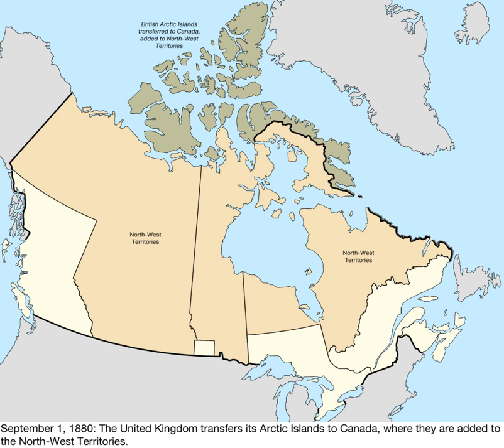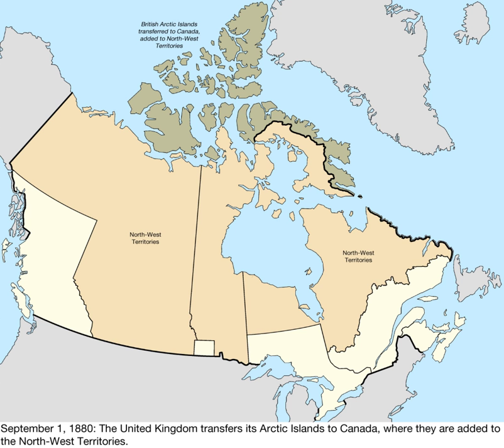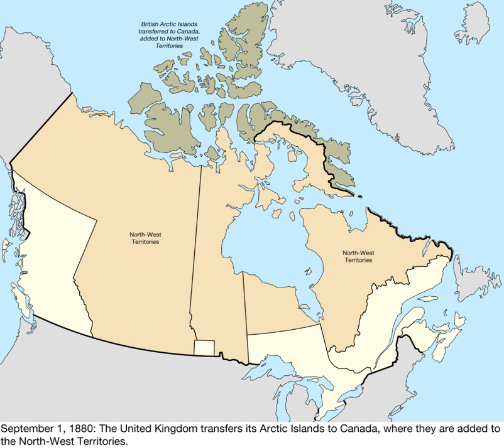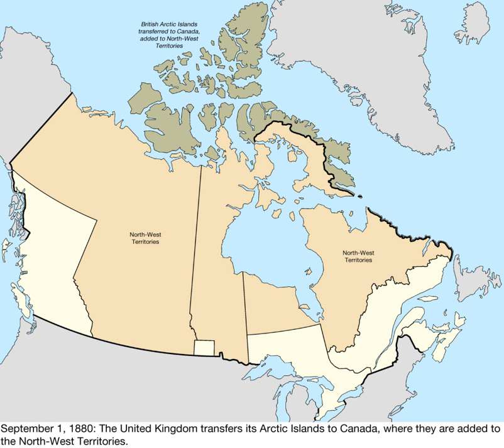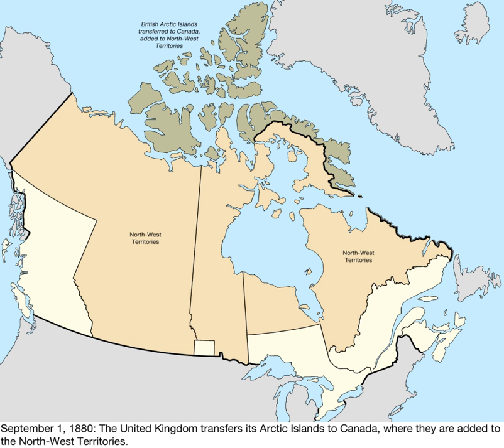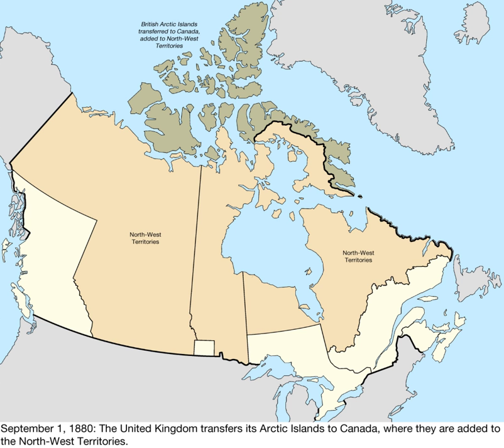British Arctic Territories | Wikipedia audio article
This is an audio version of the Wikipedia Article:
British Arctic Territories

- Socrates

SUMMARY
British Arctic territories were territories claimed by the United Kingdom in North America, consisting of the islands of what is now known as the Canadian Arctic Archipelago (excepting islands in Hudson Bay, which were part of Rupert's Land). The region was part of British North America.
The British claim to the area was based on the discoveries of Martin Frobisher (1535–1594) in the 16th century. Britain passed control of the islands to Canada in 1880, by means of an Imperial Order in Council, the Adjacent Territories Order, passed under the Royal Prerogative. After the 1880 transfer Canada gradually incorporated the islands with Rupert's Land into the Northwest Territories. The transfer was necessary over the fear of American interest in the area as part of the Monroe Doctrine.On April 1, 1999, the territory of Nunavut was created from the eastern portion of the Northwest Territories.  The majority of the islands became part of Nunavut. Islands split between Nunavut and Northwest Territories include Victoria Island, Melville Island, Mackenzie King Island and Borden Island.
These islands were never part of Rupert's Land, which covered those parts of North America draining into Hudson Bay.  Canada had acquired those regions in 1870, creating the Province of Manitoba and the new Northwest Territories, which originally included northern Ontario, the rest of Manitoba, all of Saskatchewan and part of Alberta, and what is now Nunavut territory, with the name Northwest Territories retained by the successor government in the region flanked by the Mackenzie River drainage to the north of Alberta.  The North-Western Territory was to its northwest, and included parts of British Columbia north of the Stikine Territory and including all of today's Yukon territory, and parts of Alberta not in the Hudson Bay drainage, as well as today's Northwest Territories.